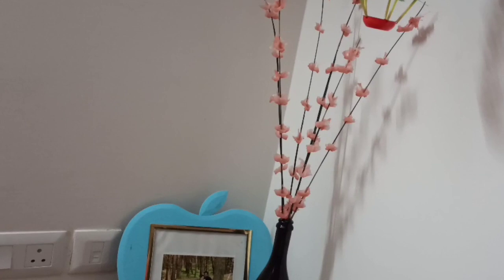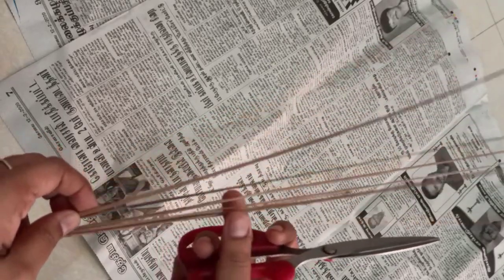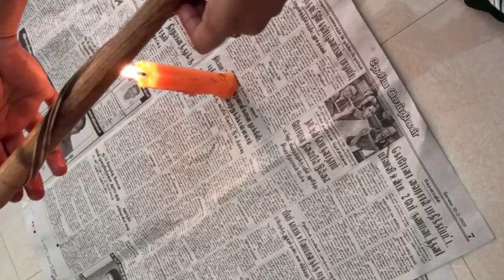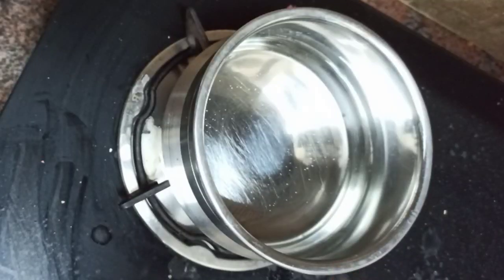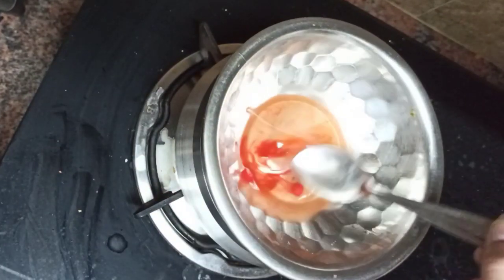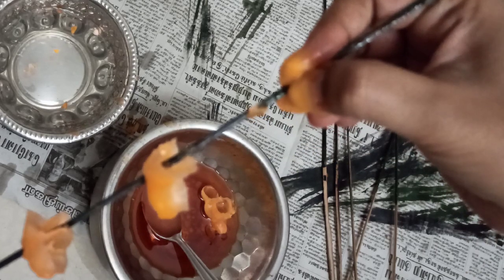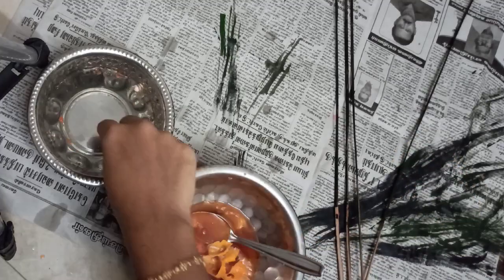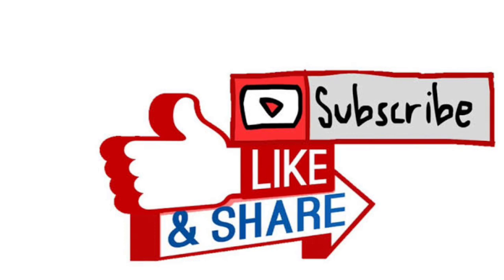DIY Broom stick reuse and Beautiful wax flower making ll Candle wax flower making in cookwithsugu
Materials used

Candle
Broom stick
acrylic colour
Paint brush

In this I'm going to share DIY Broom stick reuse ll candle wax flower making  in cookwithsugu

If u like this video give one thumbs up frnds